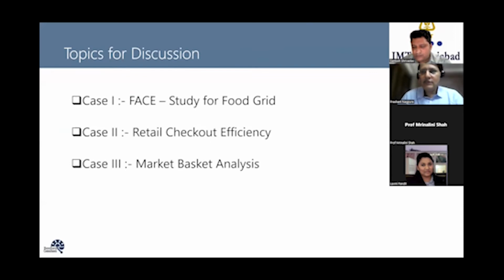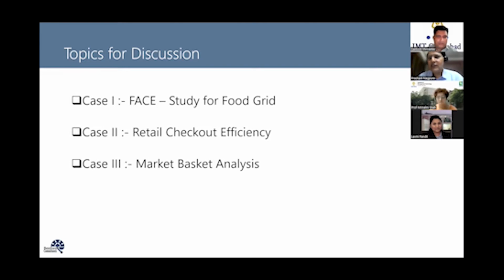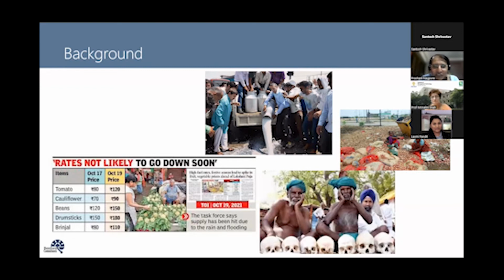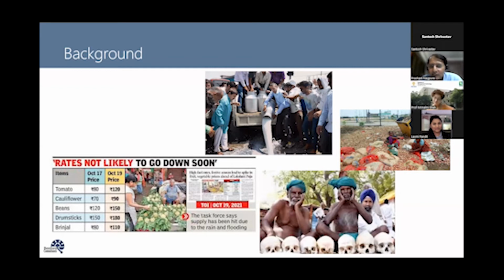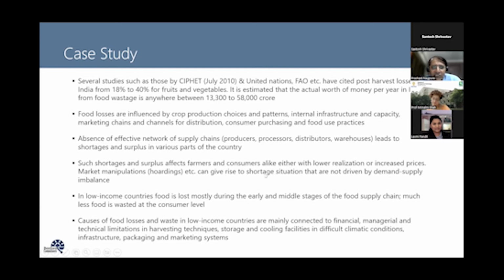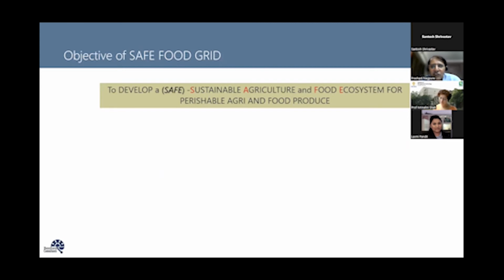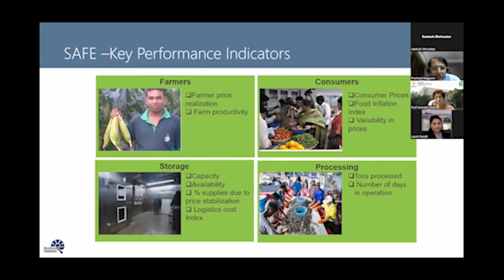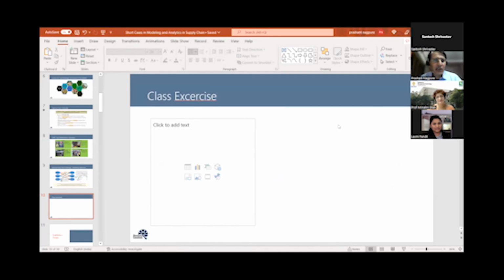Mr Prashant Nagpure on Short Case Studies in Modeling and Analytics in Supply Chain, FDP under ATAL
Mr Prashant Nagpure, Advisor Digital Transformation PricewaterhouseCoopers on Short Case Studies in Modeling and Analytics in Supply Chain , FDP on Supply Chain Modelling & Analytics under ATAL